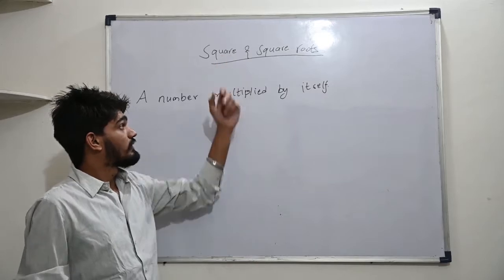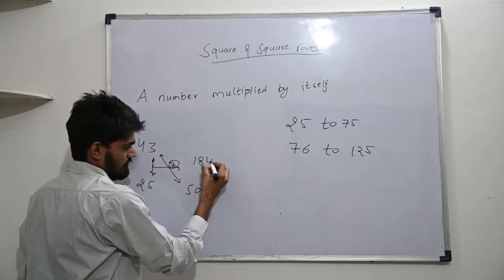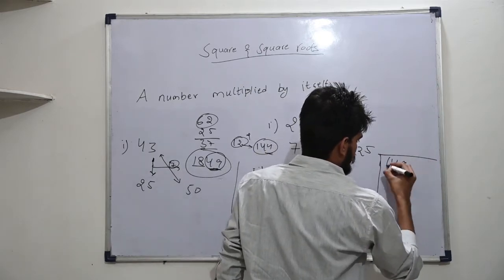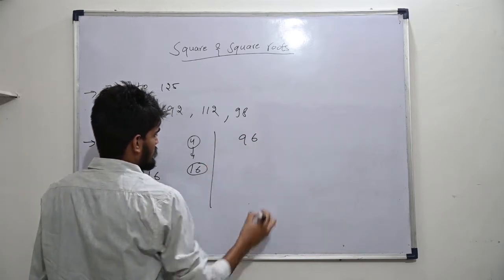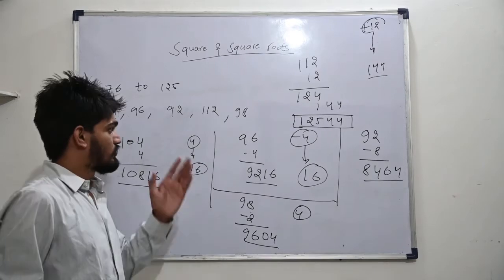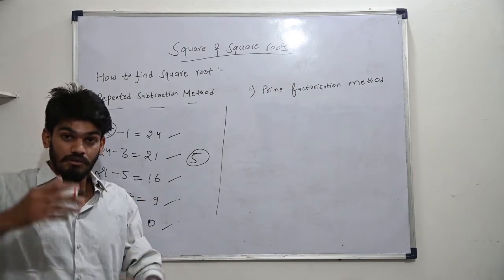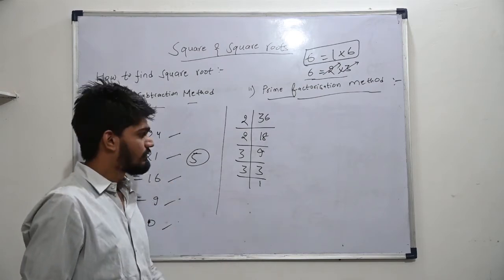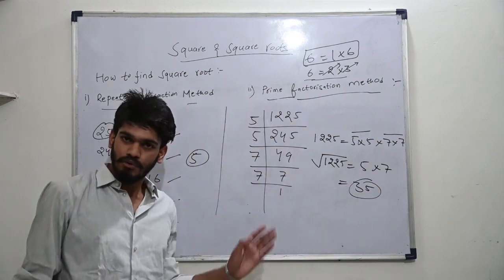Square & square roots for class 8th.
Know about what is a square and how to find it ...as well as learn about the concept of square roots as well.and methods to find square roots